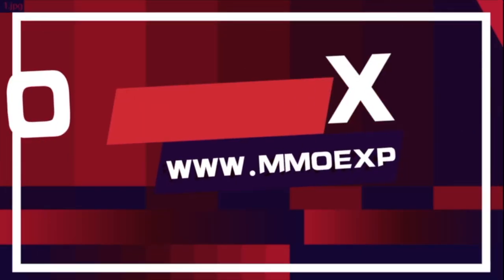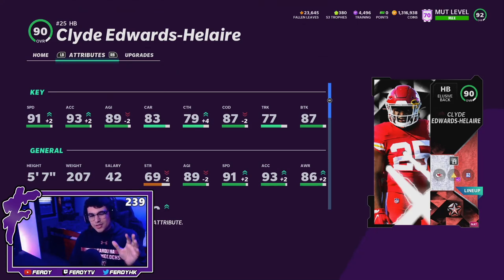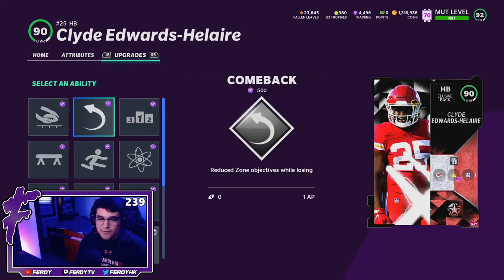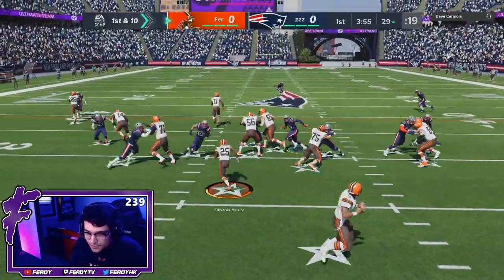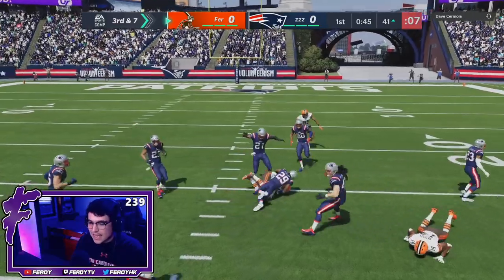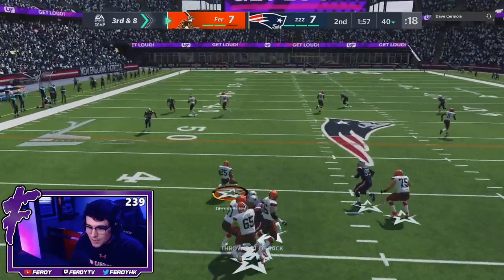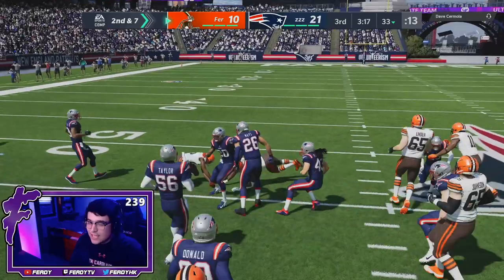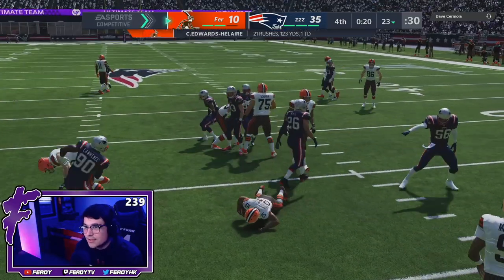CLYDE EDWARDS-HELAIRE CAN BE STOPPED - Madden 21 Ultimate Team "Rising Stars"